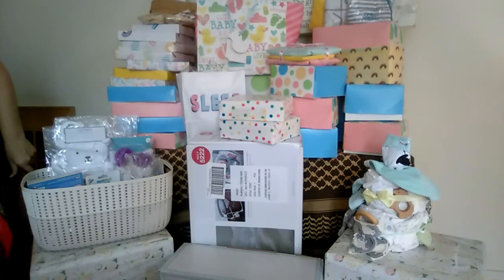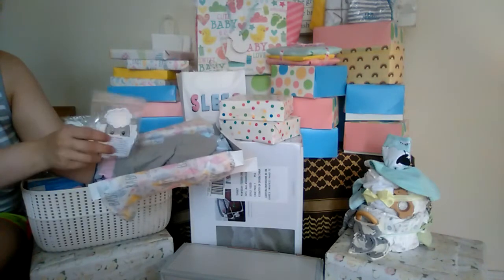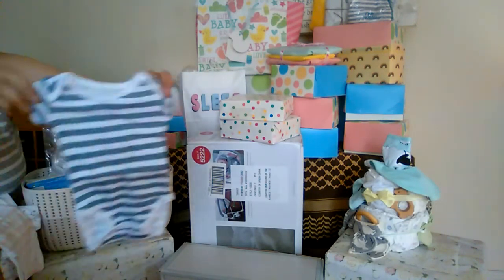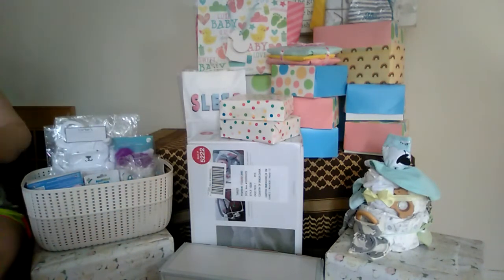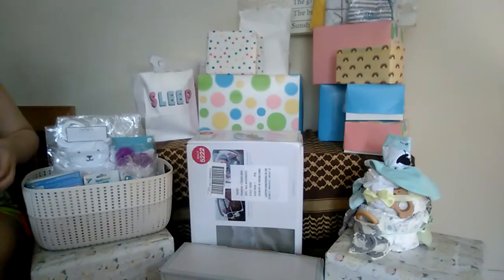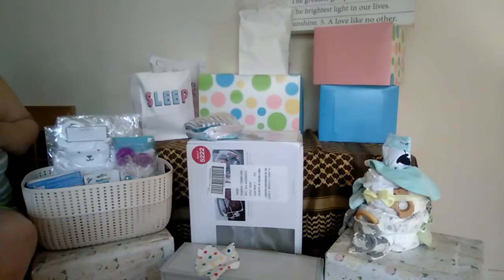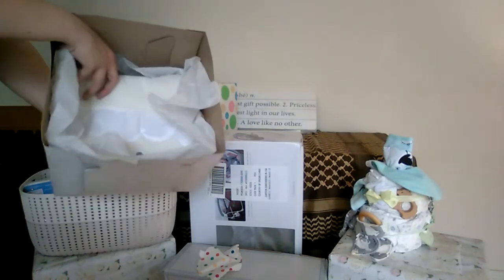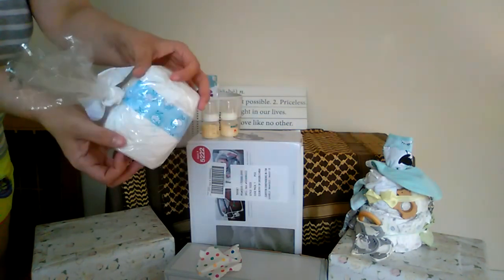PART ONE: Epic Reborn Baby Shower | Boy/Girl Twins | Preemie | Cuddle Babies | Two Little Lambs